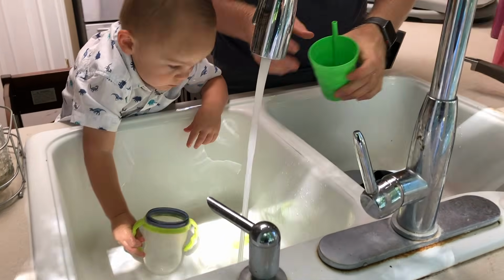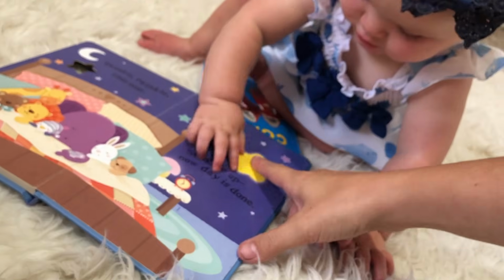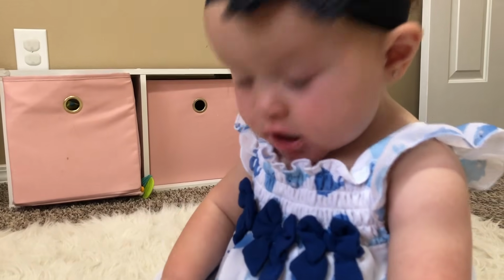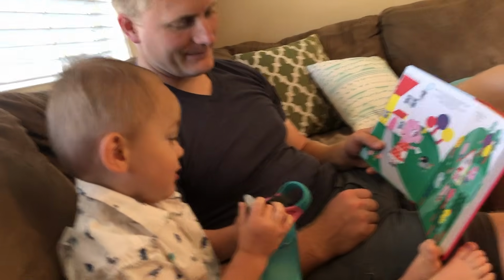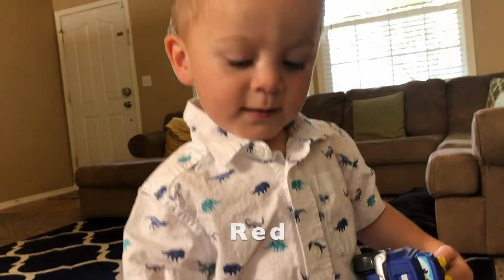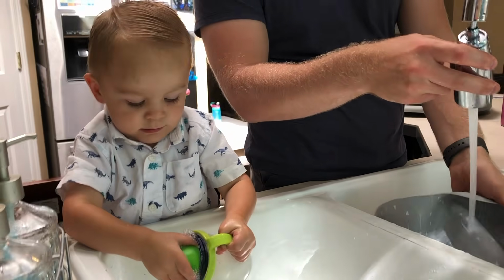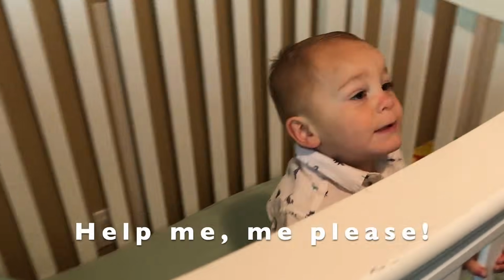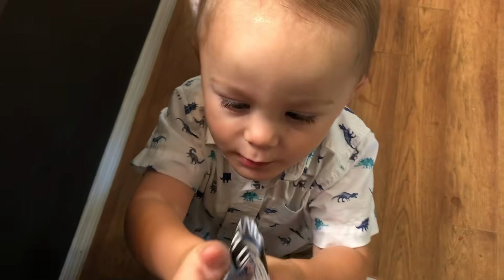HOW TO TEACH A BABY TO TALK | Speech Activities for Babies & Toddlers | Tips for Parents | CWTC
This video is full of helpful tips for parents who are trying to figure out how to teach their toddler to talk! We have lots of ideas for great activities that you can do with your toddler to encourage them to build their vocabulary and develop their speech! These activities are SUPER EASY and will naturally fit into your everyday life! At just one years old, our son has an over 1000+ word vocabulary! And this video will walk you through just how you can create a rich language environment in your home and help to teach your baby to talk!

⭐⭐⭐ PRODUCT FAVS ⭐⭐⭐
▶ Quantum Physics for Babies
▶ Science Board Books
▶ STEM Books for Toddlers
▶ ABC Board Books
▶ The Three Little Pigs Board Book
▶ Learning Tower
▶ Baby Oball
▶ Elephant Book
▶ White Kid's Table & Chairs
▶ Simple Baby Books

This video features Quinn & Kaleigh, 22 month old Christian & 9 month old Ainsleigh.

We Carnahans are a young, growing family with 2 under 2! Quinn is working his way through medical school preparing to be a surgeon and I am a former early childhood and special education teacher and owner of KbK Parties. Our videos focus on raising your family from parenting tips & age appropriate activities to celebrating those special moments & more! ❤️